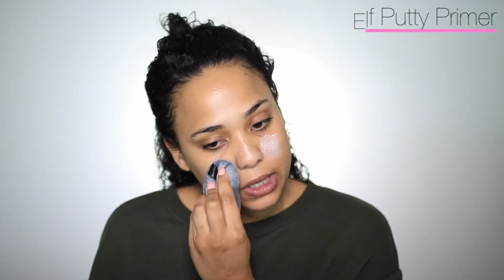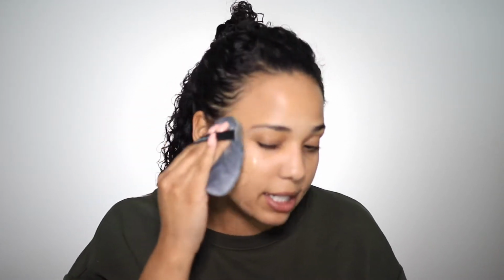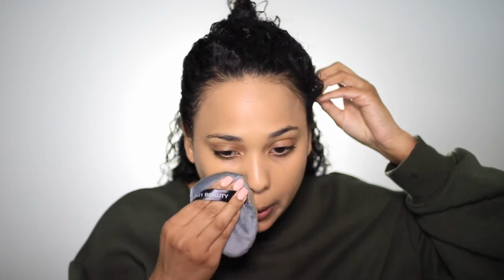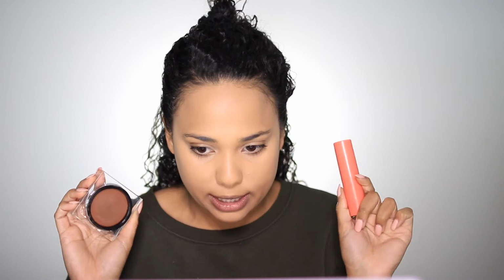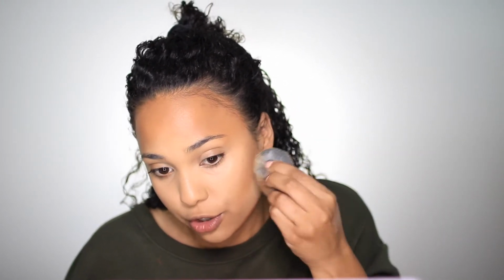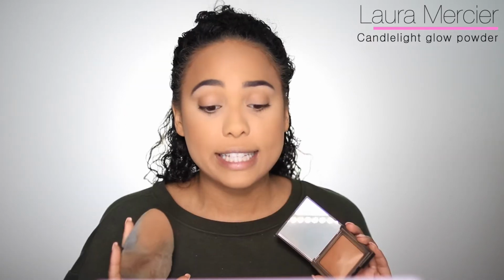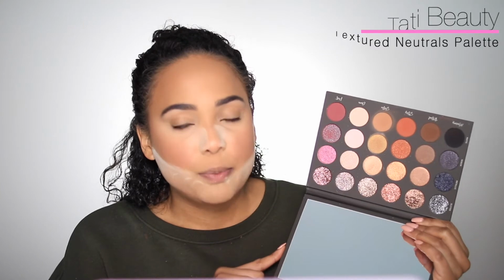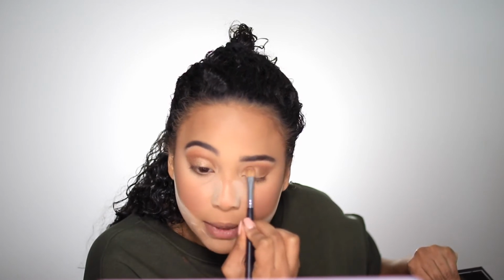I TRIED A FULL FACE USING THE TATI BEAUTY BLENDIFUL | REVIEW & DEMO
PRODUCTS USED:
Tati Blendiful
Elf Poreless Putty Primer
Urban Decay Foundation
Benefit Boi-ing cakeless concealer
Nars Radiant Creamy Concealer
Juvia's Place Foundation Stick
Laura Mercier Translucent Loose Setting Powder
Laura Mercier Candlelight Glow Powder
Laura Mercier Blush Infusion
Huda Beauty Banana Bread Powder
Make Up For Ever Powder Foundation
Physicians Formula Butter Bronzer
Pop Beauty Contour Palette
Benefit Brow Pencil
Benefit Brow Gel
Fenty Beauty Fly liner
Ardell 117 lashes
Kaja Beauty Mochi Highlight

Originally $100 but only $30 with my code